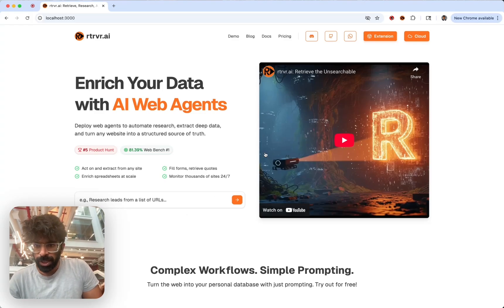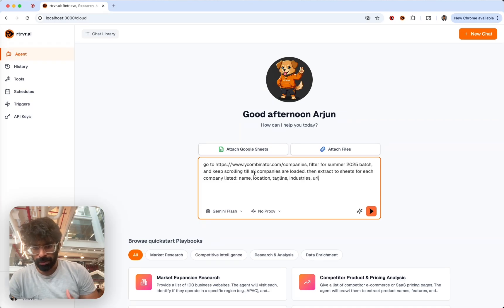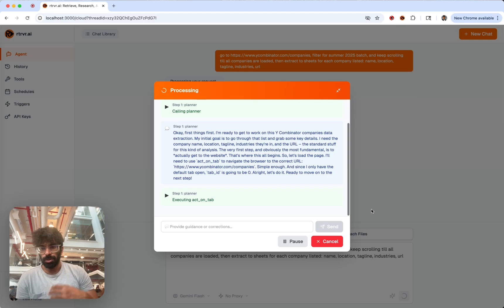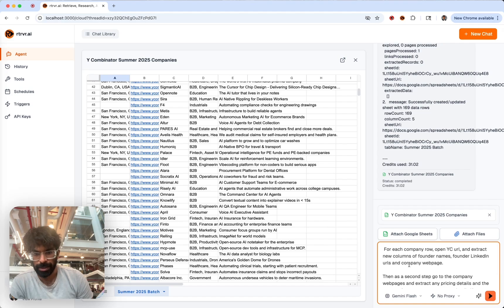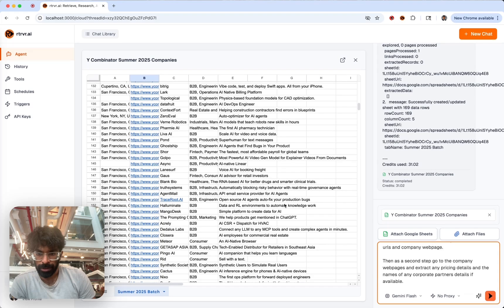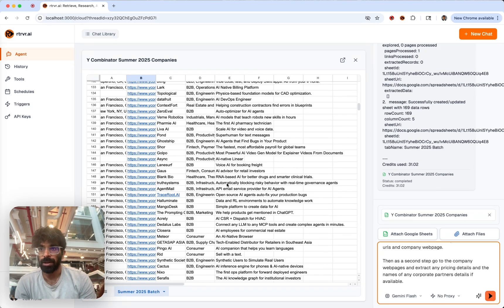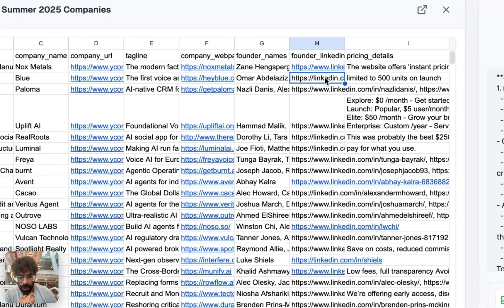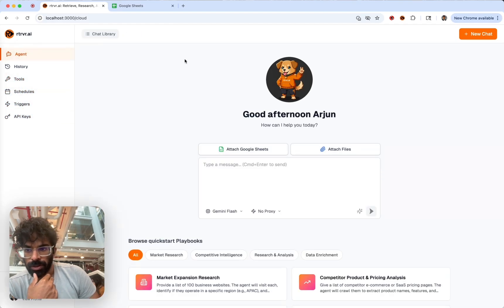Retrieve, Research, Robotize the Web with our Cloud/API/MCP Platform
Manually researching an entire YC batch takes days of tedious work. What if an AI workforce could do it for you in the time it takes to drink your coffee?

In this exclusive sneak peek of the new rtrvr.ai Cloud Platform, we show you the future of automated web research. We turn a massive, multi-day data collection project into a simple, two-step task that runs in minutes, not weeks. This is what happens when you move beyond the limits of your local browser and unleash a fleet of a thousand AI agents in the cloud.

🤖 In This Demo, You'll See:
[0:15] The Simple Prompt: We start by giving our agent one simple command to extract the entire list of companies from the latest YC batch website.
[0:38] The Magic Moment - Spawning Sub-Agents: Watch as we then task a new, dedicated cloud agent for EACH of the 170+ companies to perform deep research in parallel.
[1:10] Deep Data Enrichment: These agents visit each company's website to find high-value data points that go far beyond simple scraping, including founder names, LinkedIn URLs, and complex pricing details.
[1:40] The Final, Structured Dataset: Witness the Google Sheet being populated in real-time with clean, structured data, ready for analysis.

🚀 What Makes This Possible? (Our Secret Sauce):
Cloud-Native Scalability: We move beyond the limitations of your local computer, deploying hundreds of serverless, headless browsers to execute tasks at a scale and speed that was previously impossible.
Radical Cost-Efficiency: Our serverless architecture means we only use resources when needed, making enterprise-scale research up to 10x cheaper than competitor platforms that rely on expensive, always-on cloud instances.
Unmatched Reliability: We've developed a novel method of using a lightweight, open-source extension (extension-use) to control our cloud browsers. This makes our agents appear more human, dramatically reducing failures and bypassing the sophisticated bot detection that stops other automation tools in their tracks.

Ready to stop manually collecting data and start automating discovery?